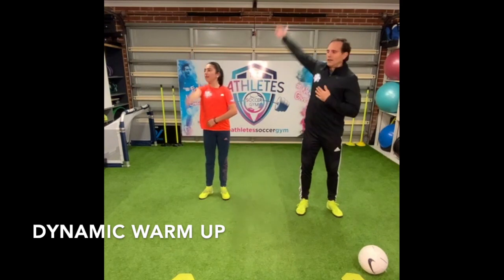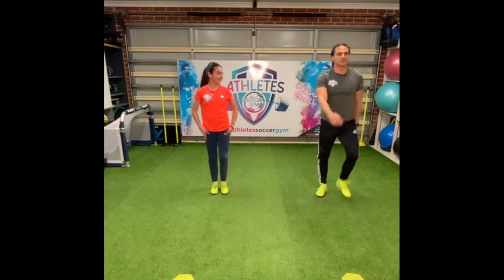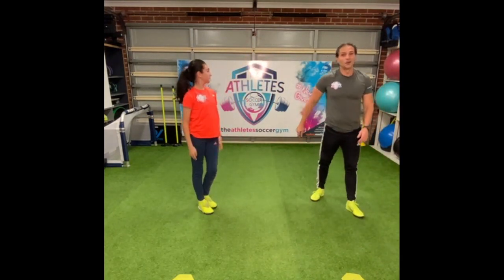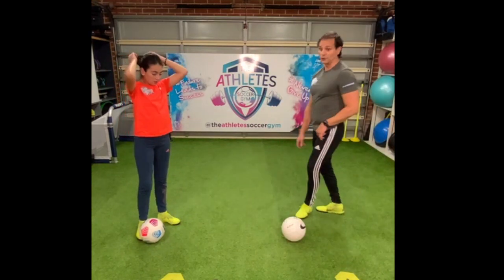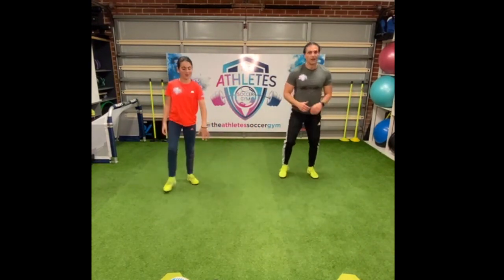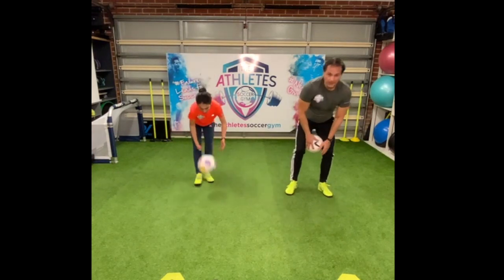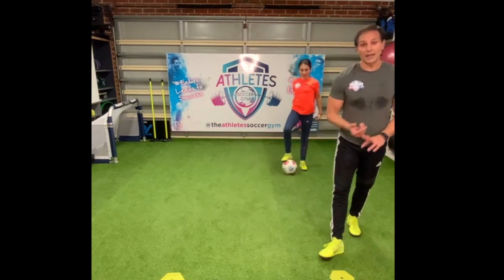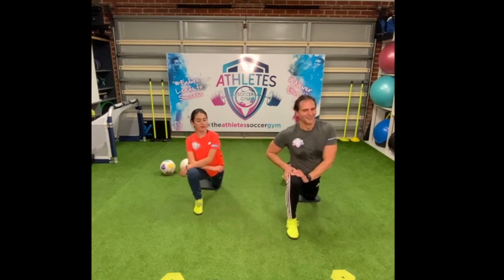SOCCER STRENGTH AND CONDITIONING LIVE INSTAGRAM - LOCK DOWN 6.0. HD 720p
Live on Instagram.
Part One Dynamic Warm UP followed by Anaerobic and Aerobic Ball Conditioning followed by Strength and Conditioning Body Weight Calisthenics followed by Ball Skills at High Intensity finishing off with a Cool Down. Great Workout for Indoors during Lockdown. For more great hints and tips, follow @theathletessoccergym Instagram.